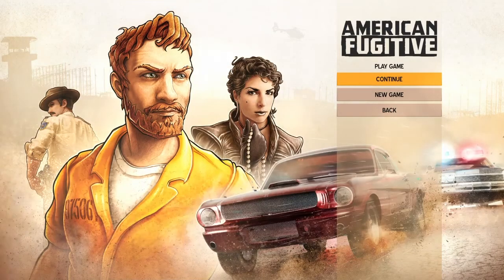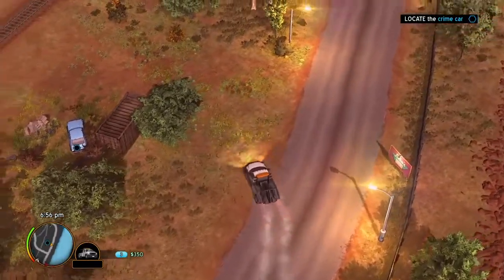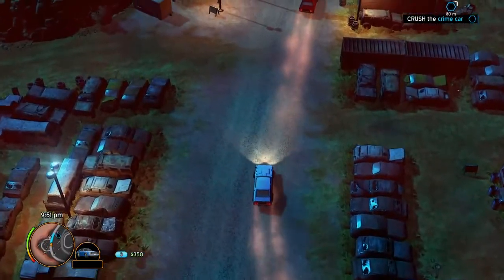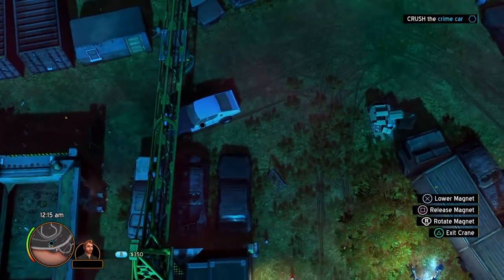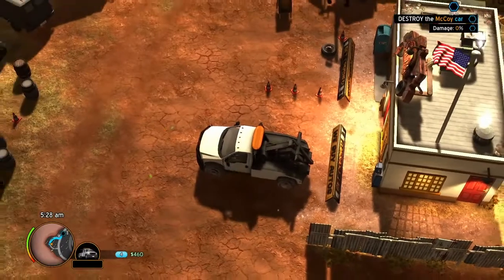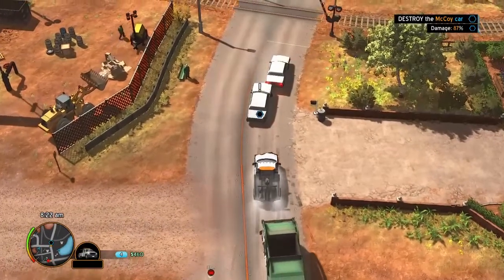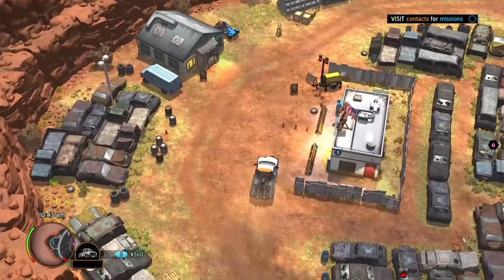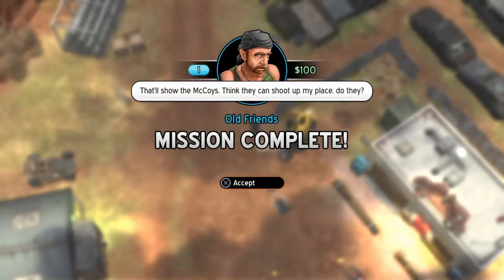American Fugitive Part 3 - Feud with the Mckoys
The latest part in the series of playing American Fugitive. Rather than helping us prove our innocence, Dwayne is still more interested in his feud with the Mckoy family.